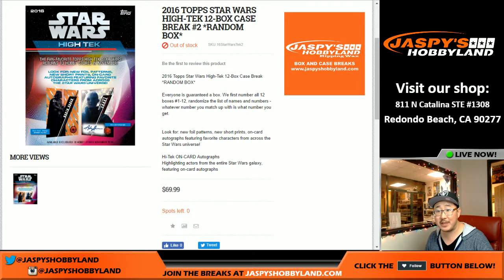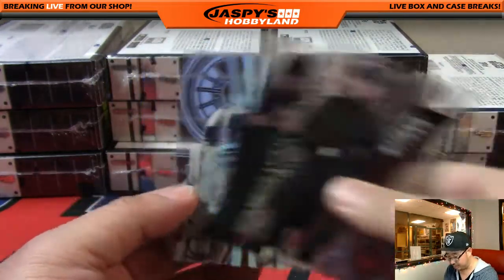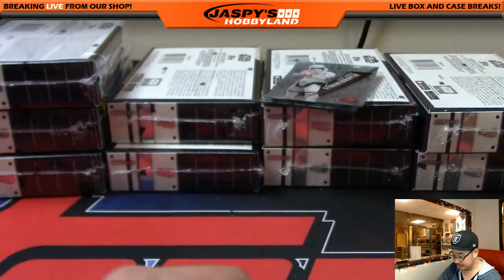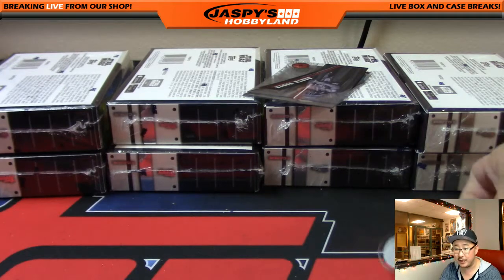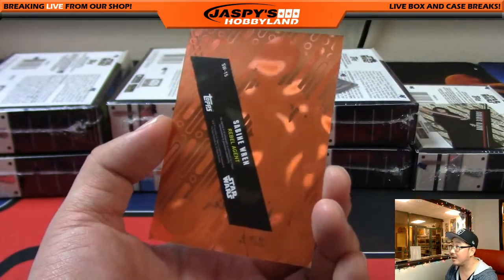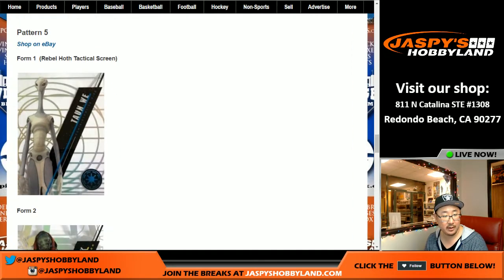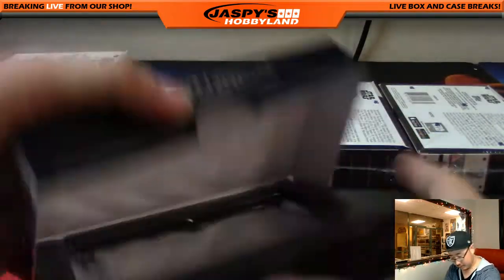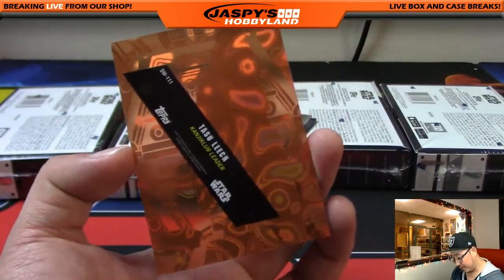12/14/16 [12Box RANDOM BOX] #2 - 2016 Topps High Tek STAR WARS